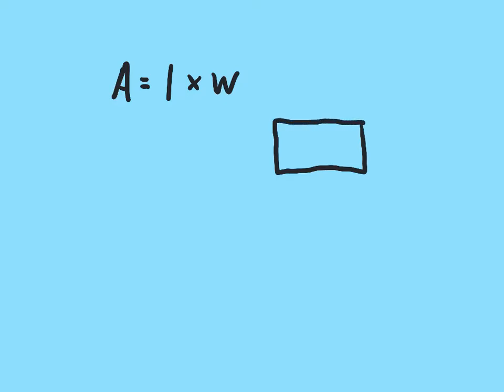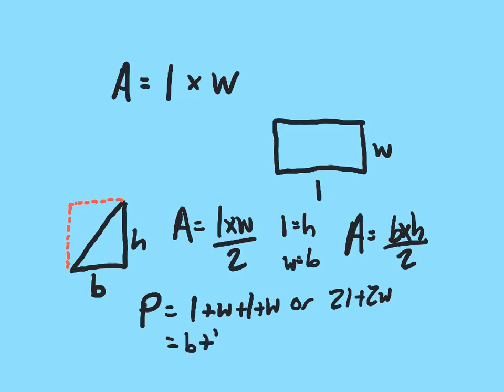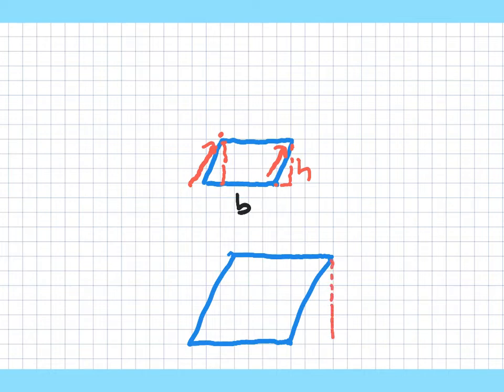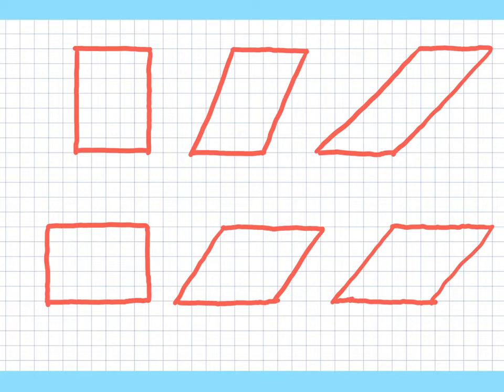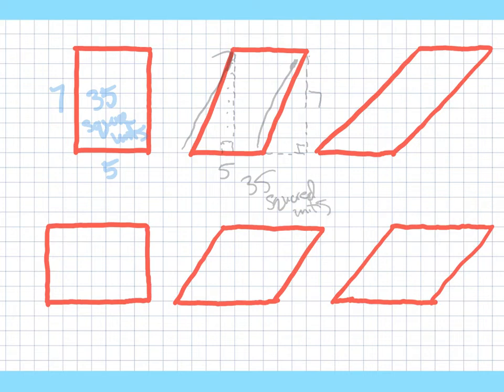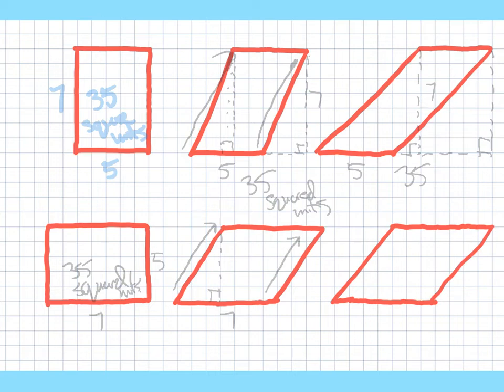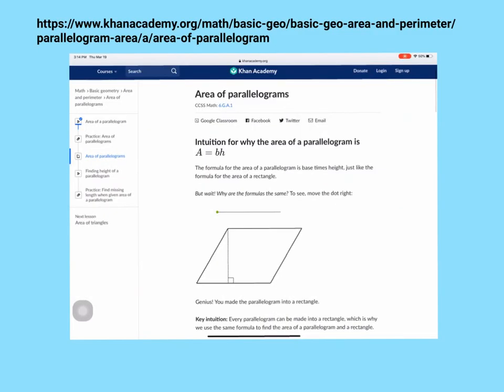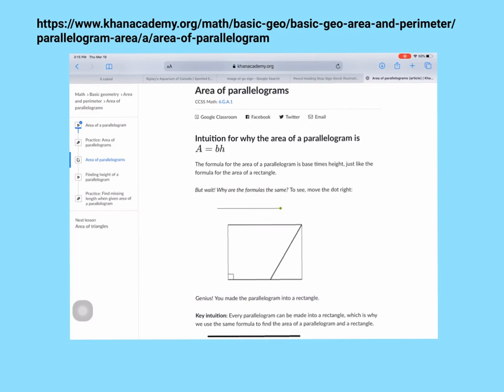Problem 3.1 Parallelograms and Triangles